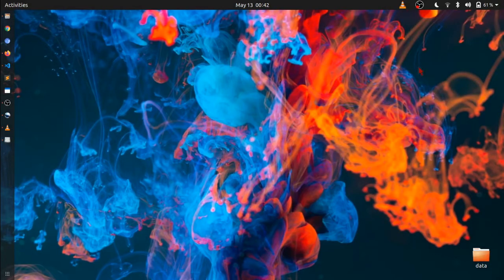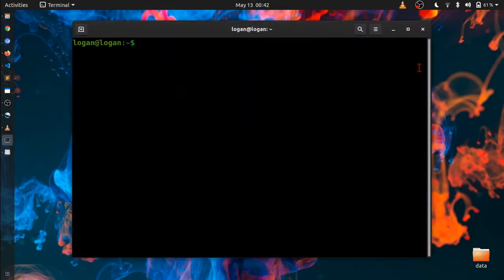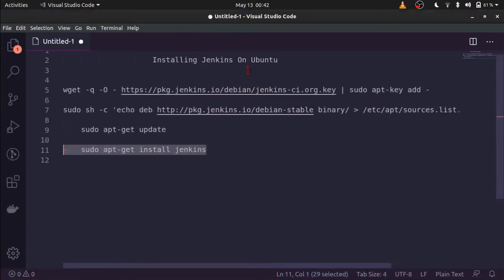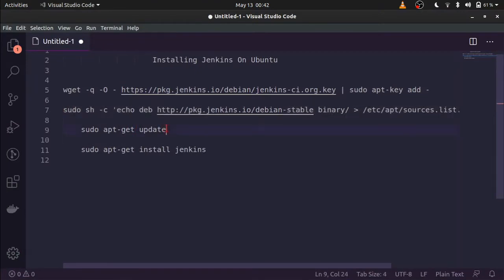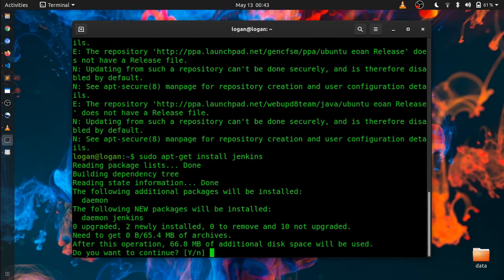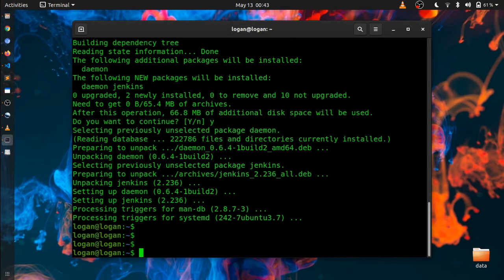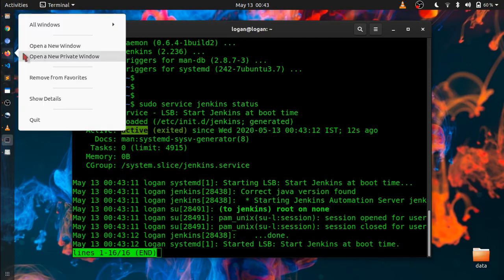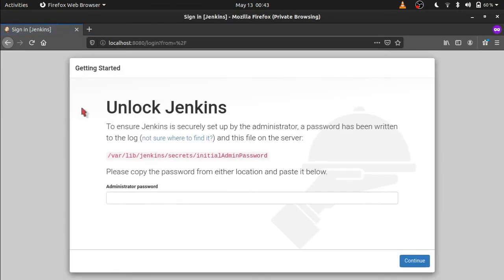Installing Jenkins on Ubuntu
This tutorial will show you how to Install Jenkins on Ubuntu operating system using the command line.

Prerequisite:- Java  (8 or 11)  runtime environments